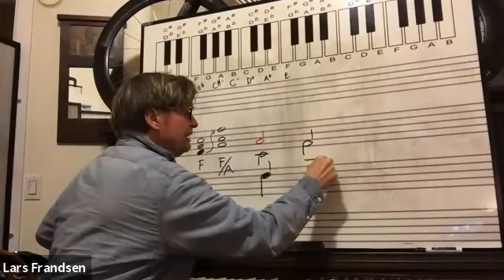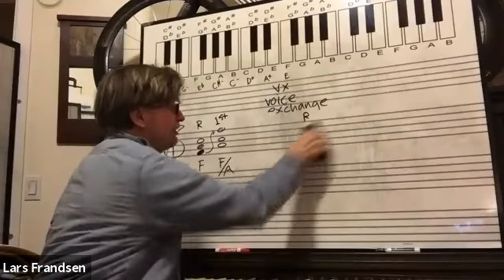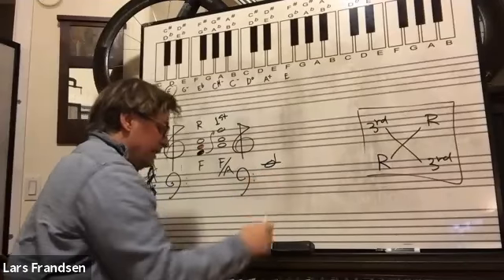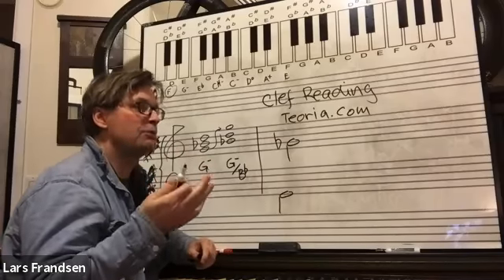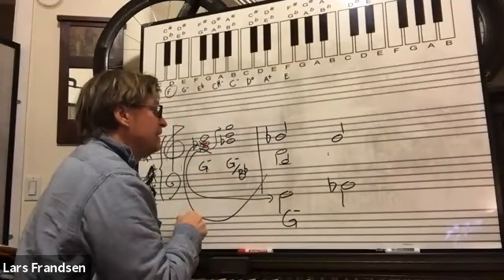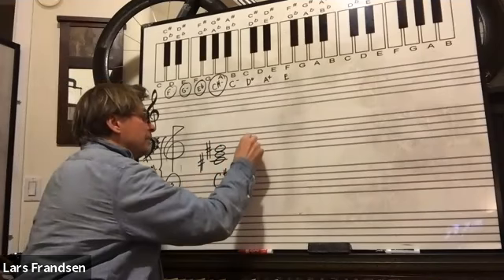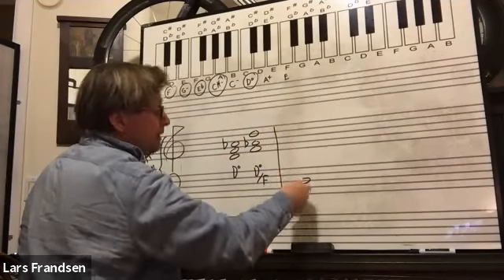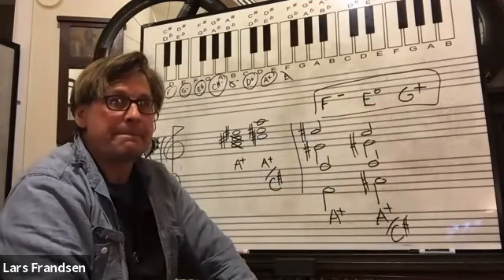L&M 2 Evening 02 01 235651 L M II NLS 640x360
Literature and Materials 2. February 1, evening session. Nyack College School of Music